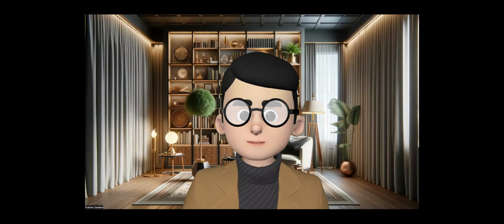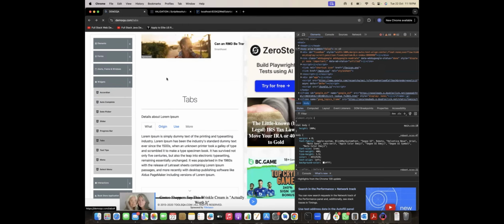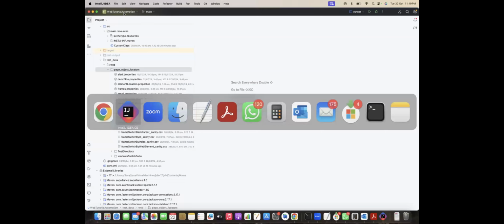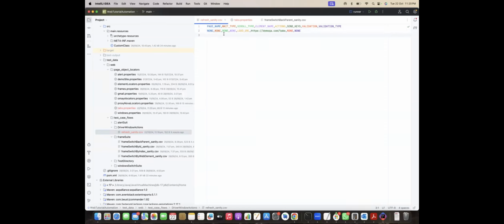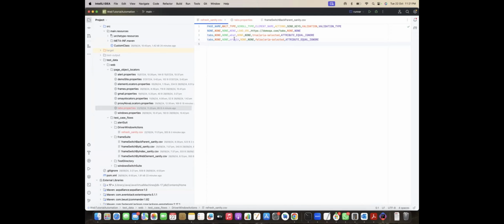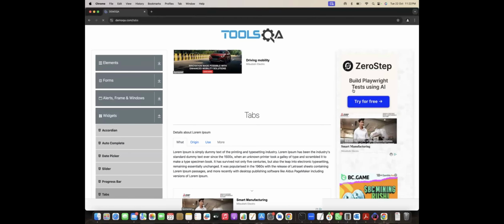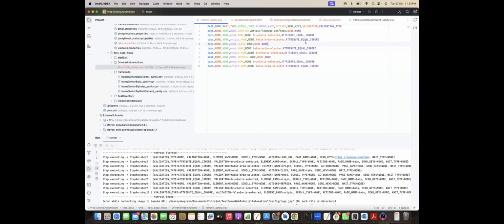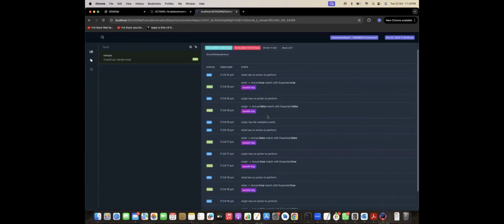Mastering Web Automation: Refresh and ATTRIBUTE_EQUAL_IGNORE in Scriptless Automation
🌐 Welcome to the world of scriptless automation!

In this video, we dive into two powerful actions: Refresh and ATTRIBUTE_EQUAL_IGNORE. These essential actions make web automation easier and faster for testing dynamic pages and validating element attributes effortlessly.

🚀 Learn how to:WebAutomation
1. Use the Refresh action to reload a page during tests and ensure accurate validations after dynamic updates.
2. Implement ATTRIBUTE_EQUAL_IGNORE to validate attributes of web elements without worrying about case sensitivity.

🔧 Example Walkthrough: We provide step-by-step instructions on how to configure these actions using simple CSV commands in the Scriptless Automation platform. No coding is required!

1. Streamline your automation process
2. Make your tests more resilient to dynamic changes
3. Simplify attribute validation with ease

Documentation Links
1. Scriptless Automation User Guide